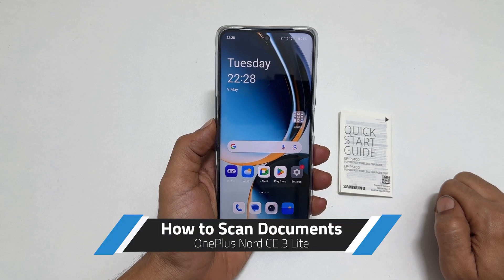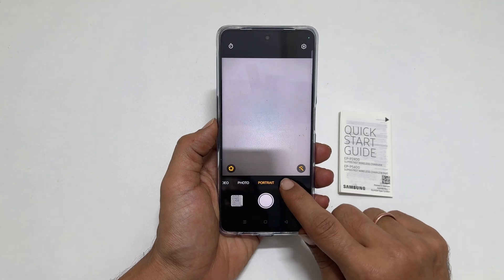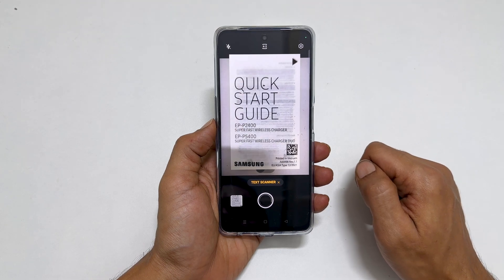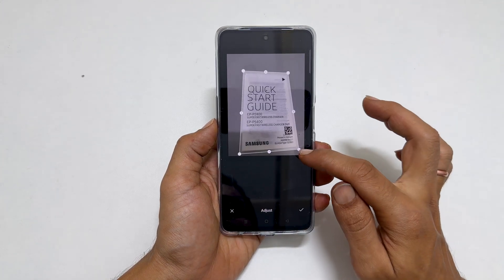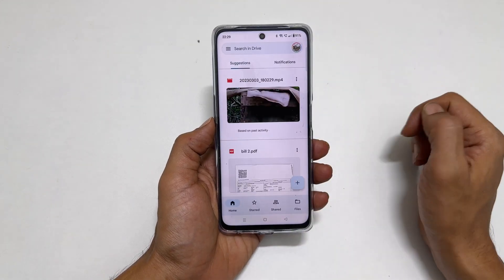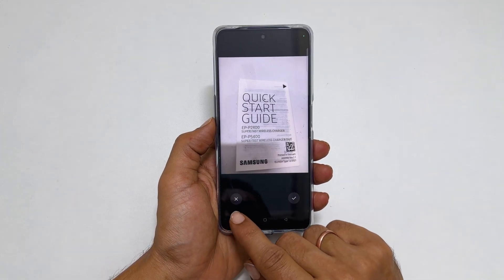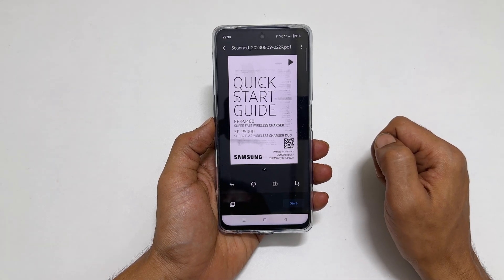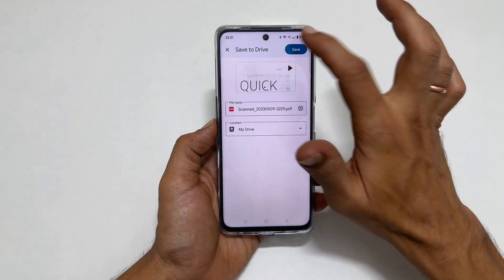OnePlus Nord CE 3 Lite 5G: How to scan document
Video on how to scan document in OnePlus Nord CE 3 Lite 5G, OnePlus 11, OnePlus 11R.